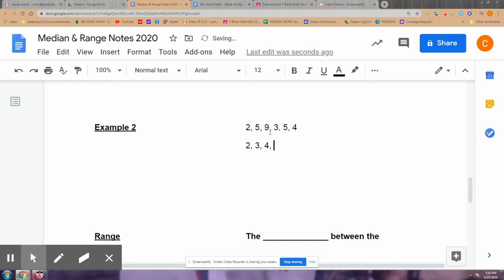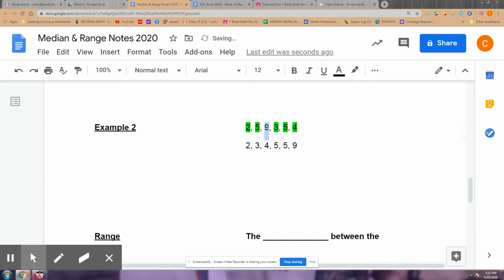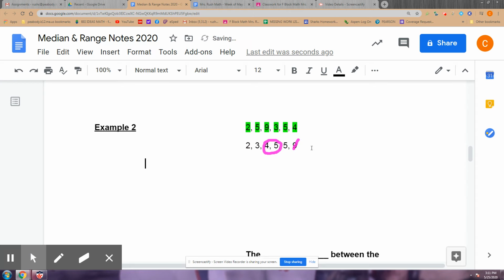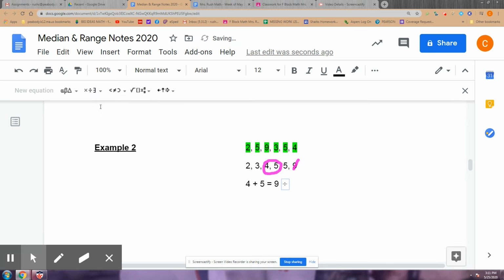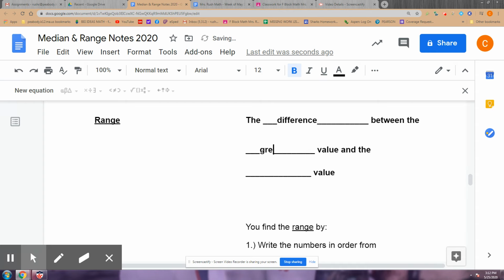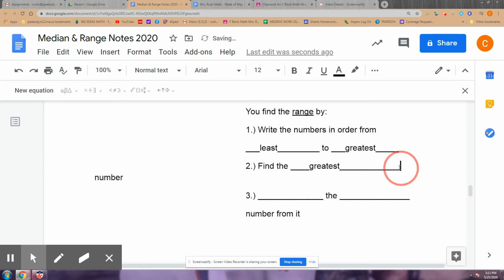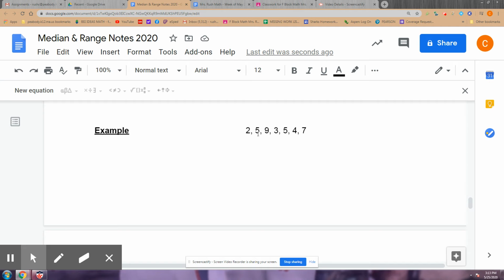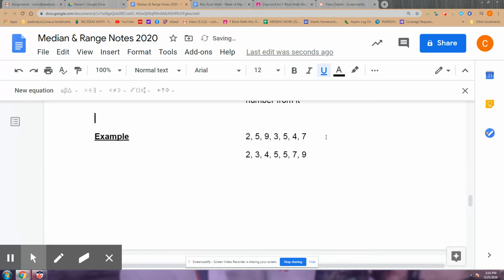Finding the Range Notes